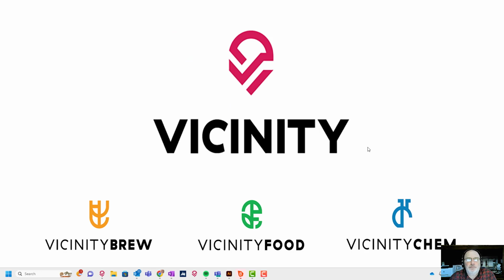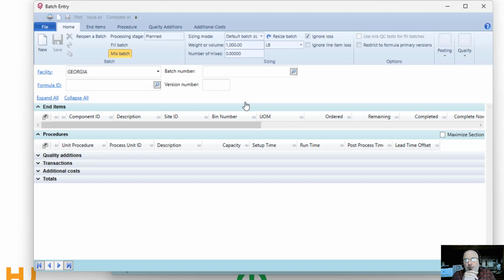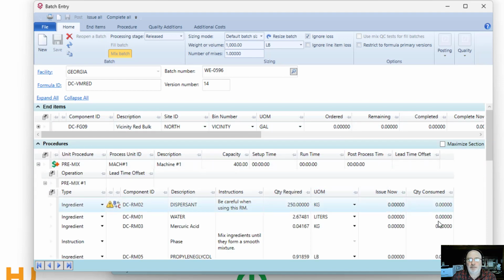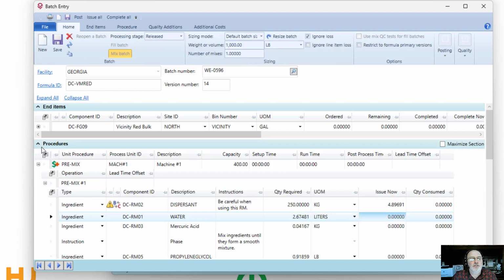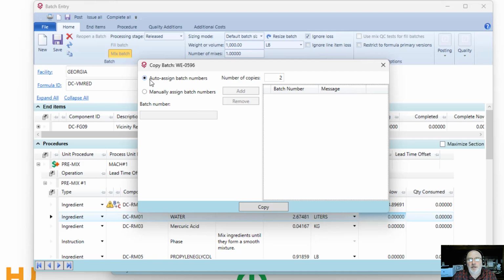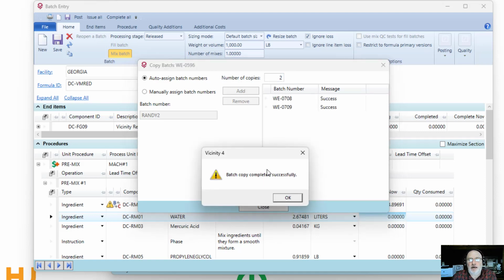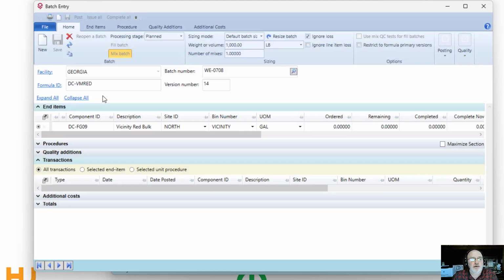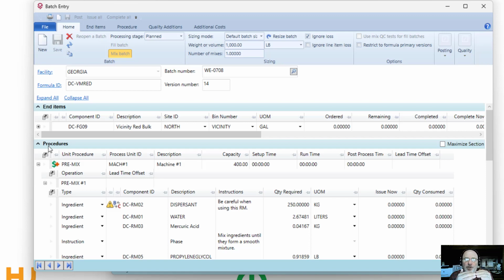Release 4.44 Copy A Batch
Batch Entry has been enhanced with the ability to create a copy or multiple copies of an existing batch. The batch copies will contain the exact Procedures, End Items, BOM, Additional Cost and QC Tests associated with the original batch. No transactional data will be copied.

Additionally, both the ability to auto-assign or manually assign batch numbers are supported.